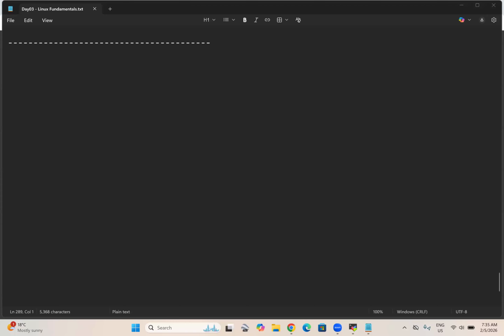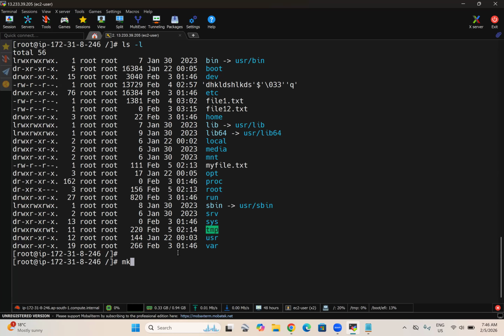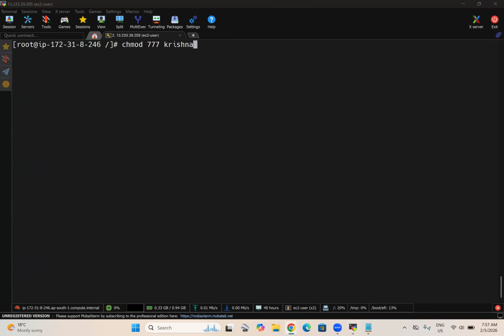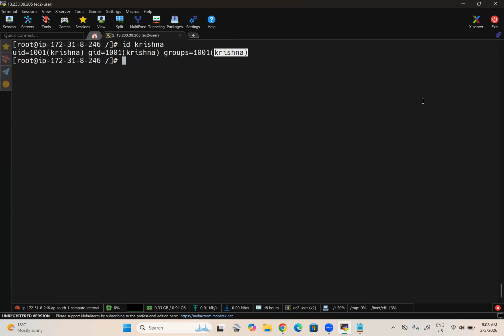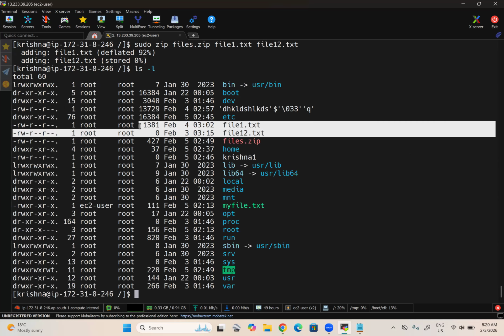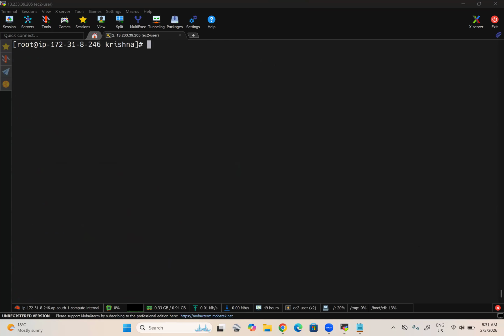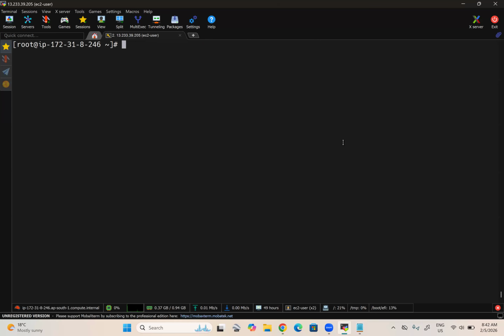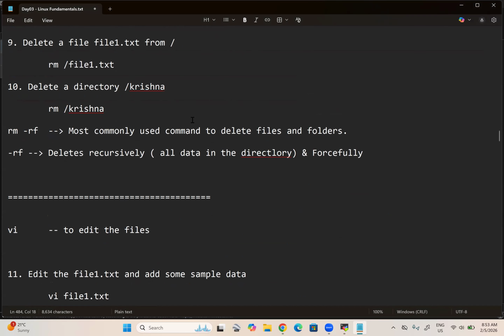Day05 - Linux Fundamentals - Part3